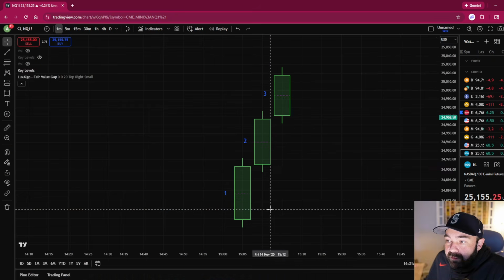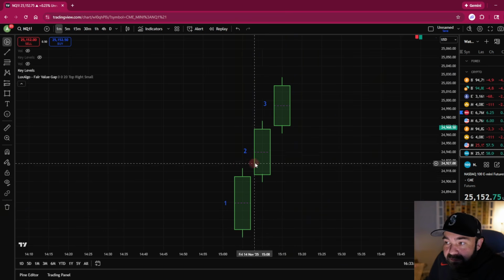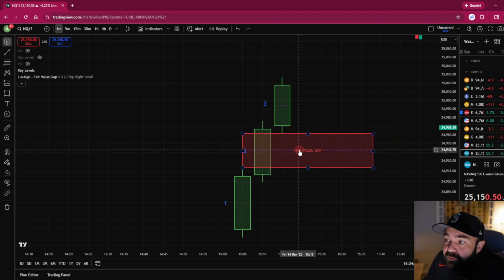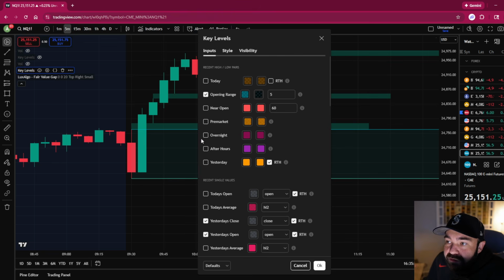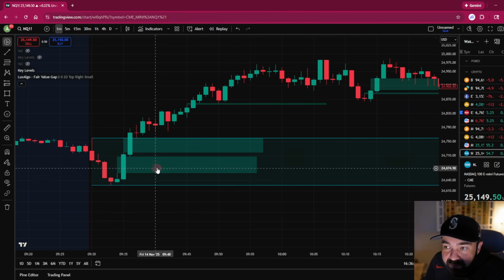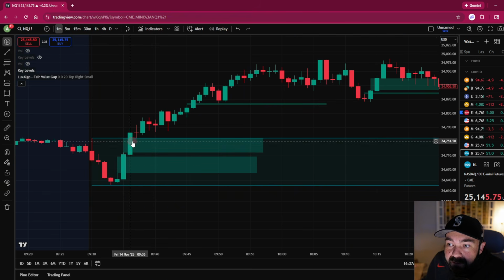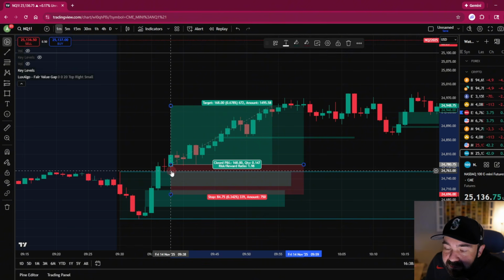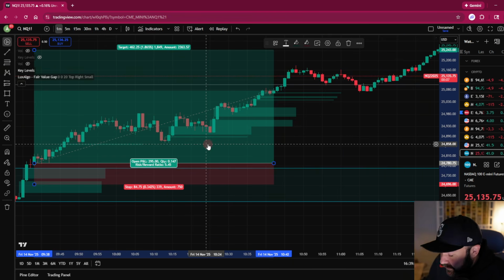Fair Value Gap + ORB: My Most Reliable Setup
You can get my 3 Trading View Indicators below COMPLETELY FREE:

**1️⃣ 5m ORB Break & Retest - Midpoint**
The original. Captures 9:30-9:35 opening range, fires entries on midpoint retest after breakout.

**2️⃣ 15m ORB Break & Retest - Midpoint**
Same logic, wider range. Marks 9:30-9:45 opening range for higher timeframe traders. Trade on 1m or 5m charts.

**3️⃣ Pre-Market ORB - Institutional (8am-8:15am)**
Captures institutional positioning from 8:00-8:15 AM pre-market. Zone marked early, trades trigger at 9:30 market open. (RP Profits method if you follow his stuff on YouTube)

Fair value gap strategy, day trading setup, and opening range break tactics — tonight I’m breaking down one of the cleanest and most reliable price-action signals you can pair with the 5-minute ORB. If you're new to trading or recently joined the channel, this video walks you through exactly what a fair value gap is, how it forms, and how you use it to confirm the market’s direction.

A fair value gap is a simple three-candle pattern that reveals when price moves so fast that it leaves behind an imbalance or liquidity pocket. When you combine that with the opening range break, you get a clear read on institutional momentum and the direction buyers or sellers are in control. In this breakdown, I show you how the pattern forms, how to mark it, and how to spot clean bullish or bearish signals.

You’ll see today’s chart example from NQ, where the fair value gap aligned perfectly with the ORB break. I walk you through the entry logic, the stop placement, and the risk-to-reward approach I use daily. You’ll also see how a fair value gap that doesn’t get reclaimed can push a trend further than you expect — and how you can take advantage of that without overcomplicating your setup.

If you’re brand new or you're struggling to find consistency, this is one of the simplest patterns you can add to your toolkit. Pairing it with the ORB makes your direction bias stronger and gives you more confidence around entries.